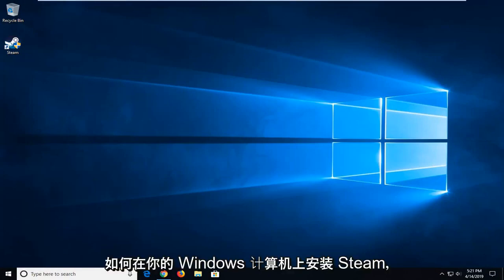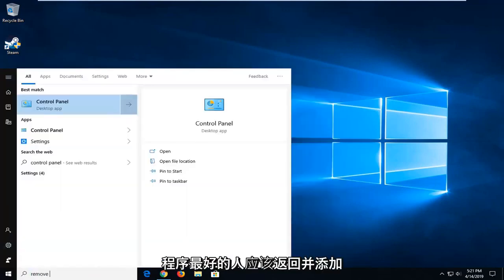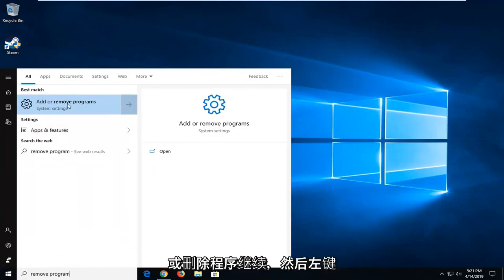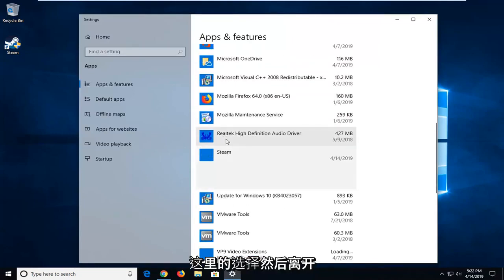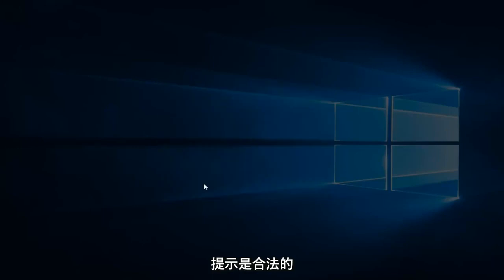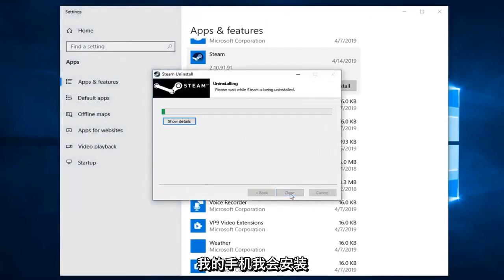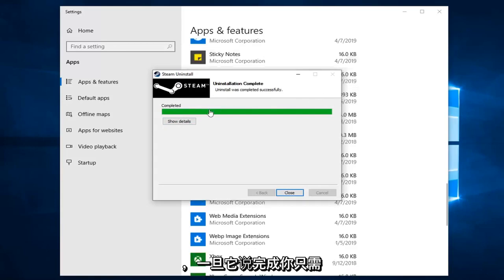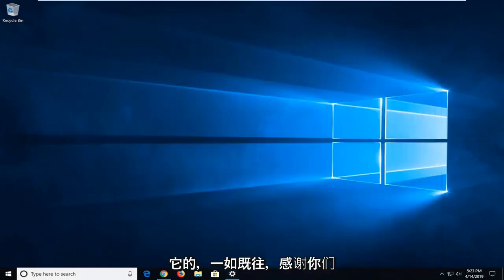卸载Steam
Steam 无法安装 Windows 11/10/8/7

本教程中涉及的主题：
steam不会安装任何东西
蒸汽不会安装
steam不会安装目标文件夹必须是空的
steam不会安装directx
steam安装不了游戏
蒸汽不会安装游戏连接超时
蒸汽不会安装或更新
蒸汽不会安装更新
蒸汽不会安装Windows 10